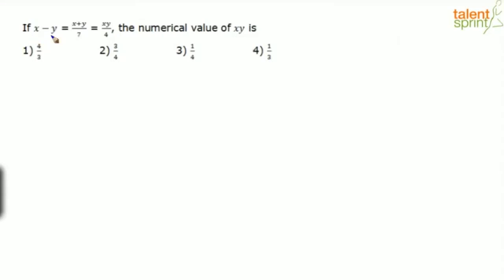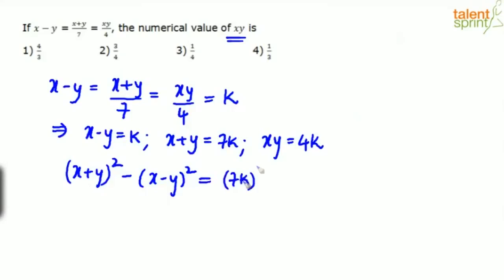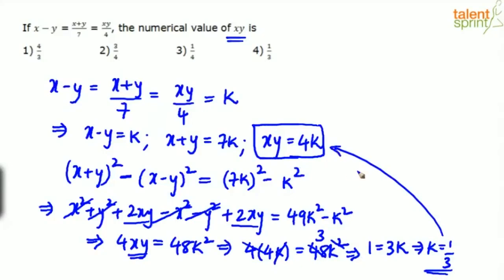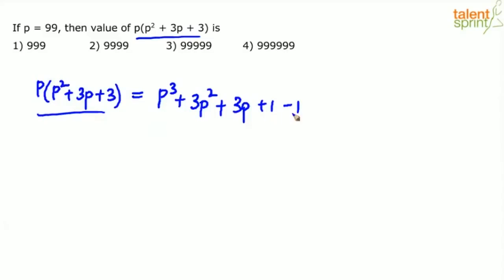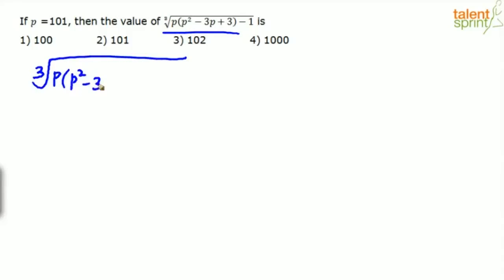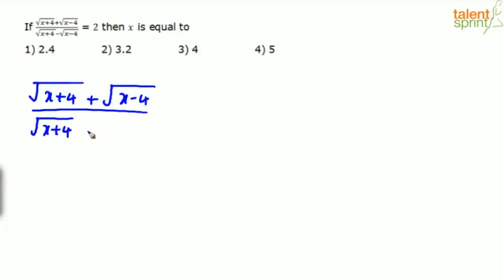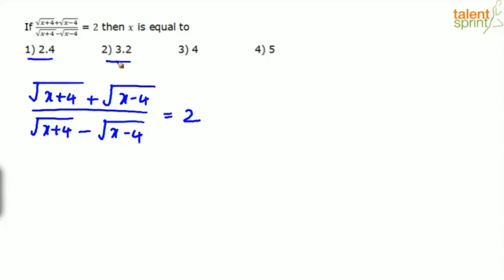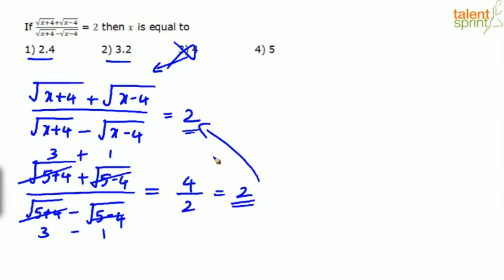Algebra | Additional Example 5 to 8 | Quantitative Aptitude | TalentSprint Aptitude Prep